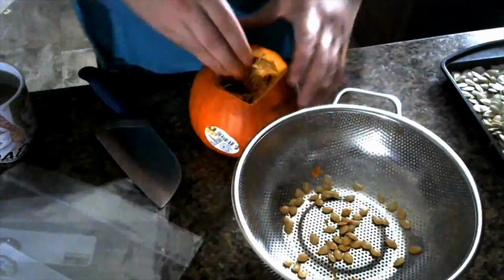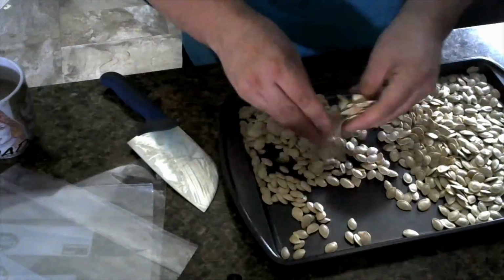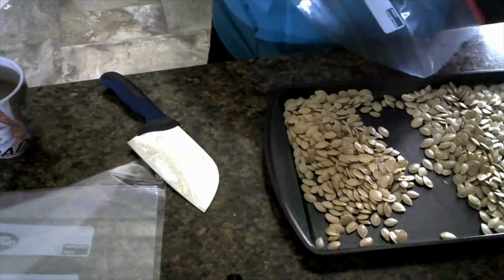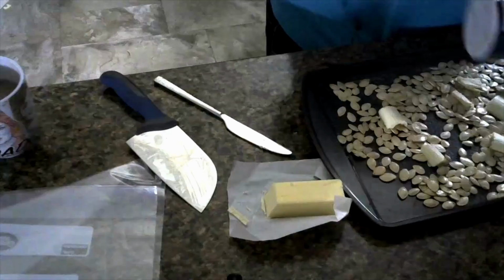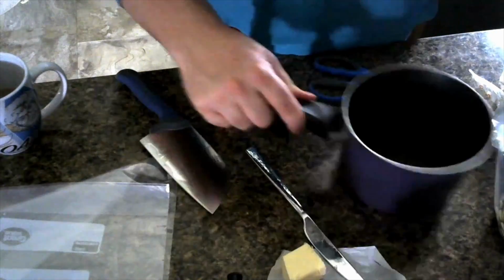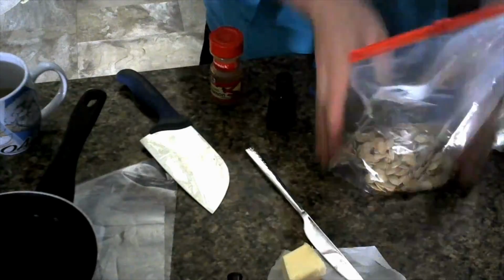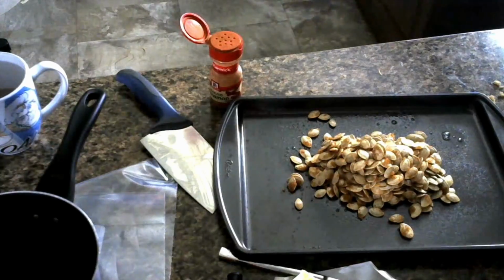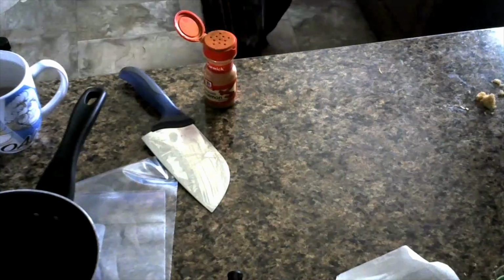Pumpkin Seeds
Hello Everyone. These are some late videos and I am sorry about that. This Video is Pumpkin Seeds! So delicious and amazing!
1 is just salt and butter the second is Cinnamon and Brown Sugar. So delicious!